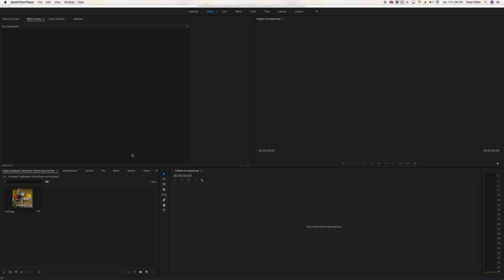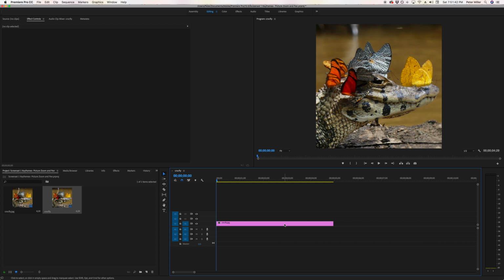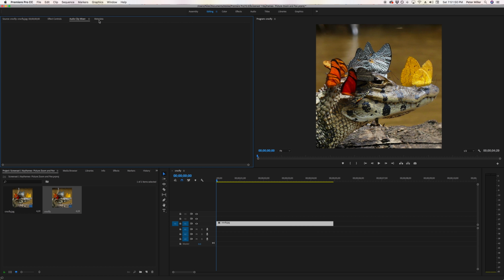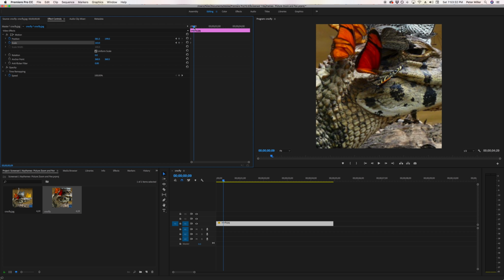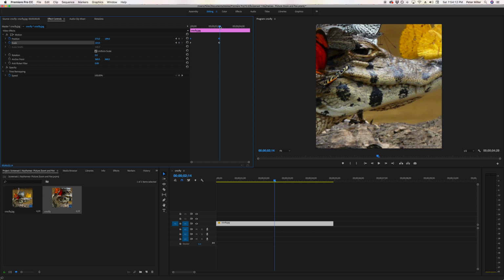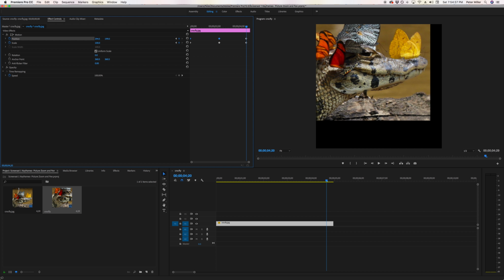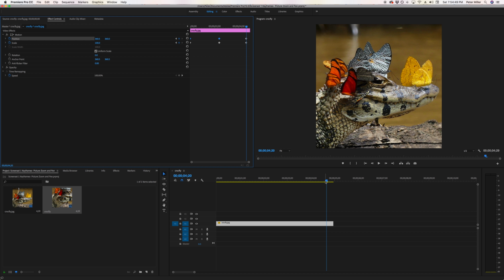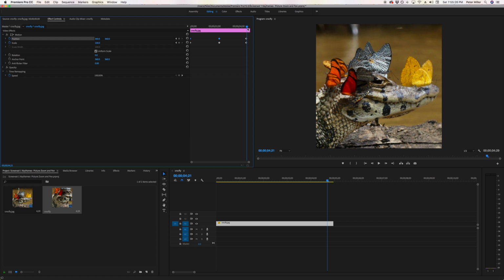Keyframes #1 Intro + Zoom and Pan